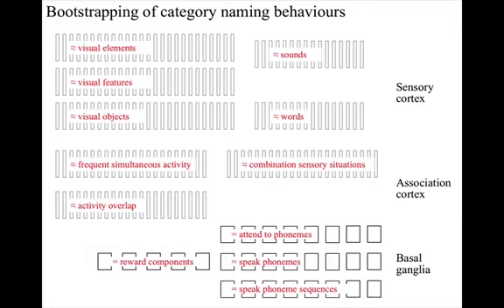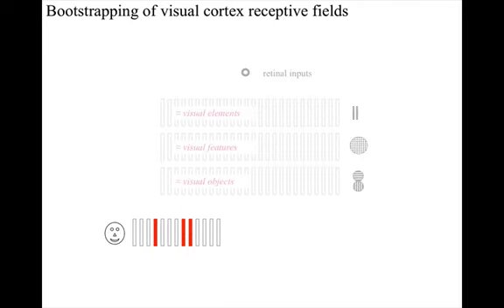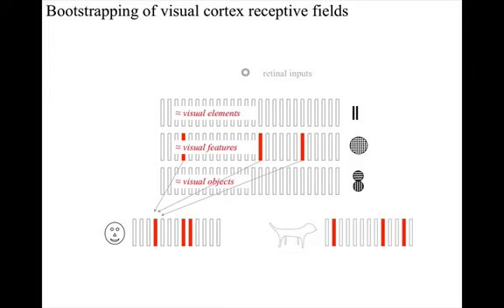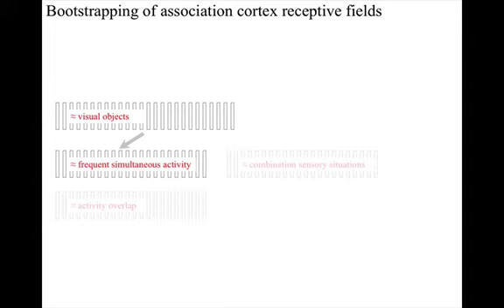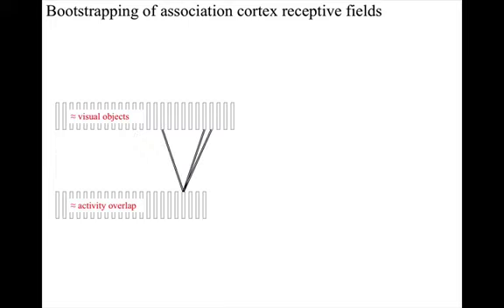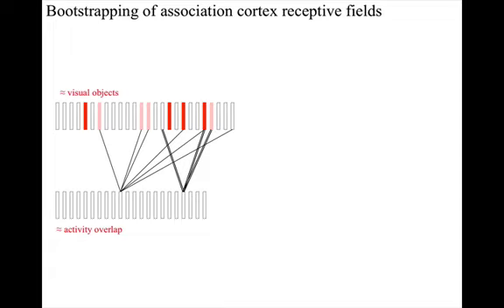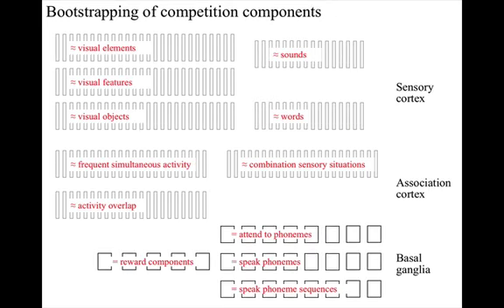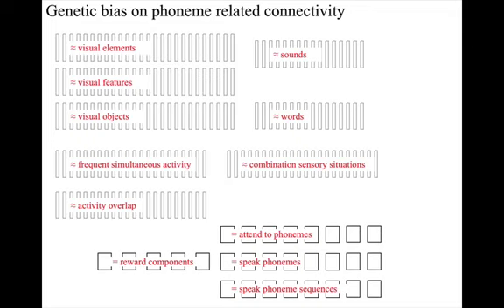L26 3 BootstrappingReceptiveFields&BehaviourComponentsSupportingCategoryNaming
This is the third part of the second of three lectures demonstrating, in terms of anatomy, physiology and chemistry, how speech can be understood, how cognition can be bootstrapped from experience, and how the brain can solve various cognitive puzzles. This second lecture describes, in terms of anatomy, physiology and neurochemistry, how human cognition can be bootstrapped from experience. This part of the lecture describes the processes for bootstrapping cortical column receptive fields and behaviour components in the basal ganglia. The next part of the lecture is